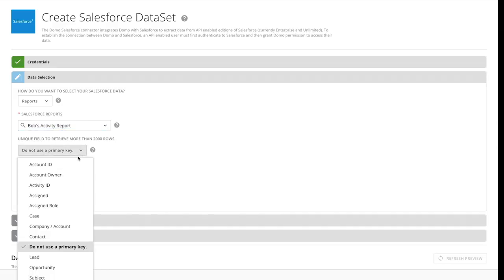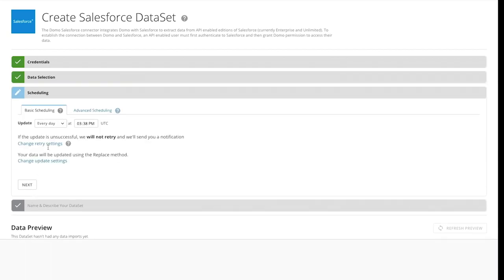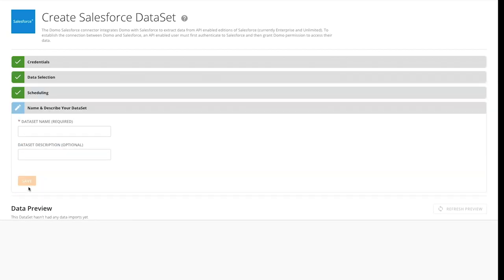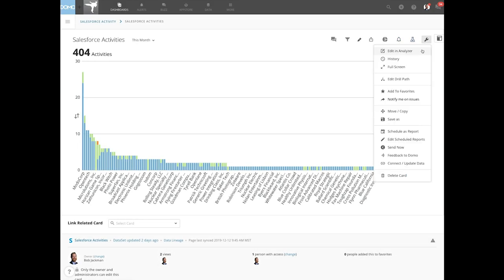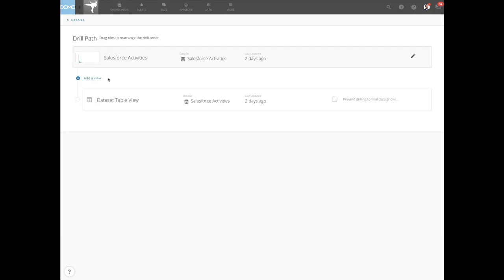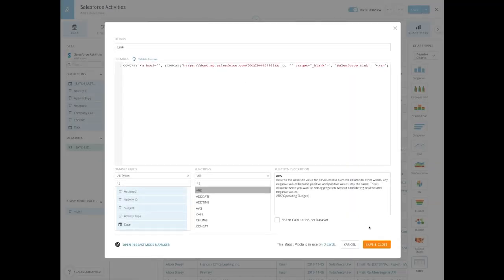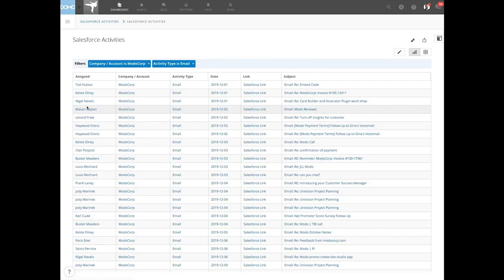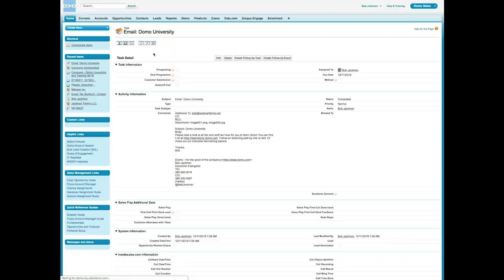Linking to Salesforce in Domo I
In this iSolveditwithDomo video, Bob Jackman explains how to create a card that shows employee activity with a link to Salesforce using Beast Mode.